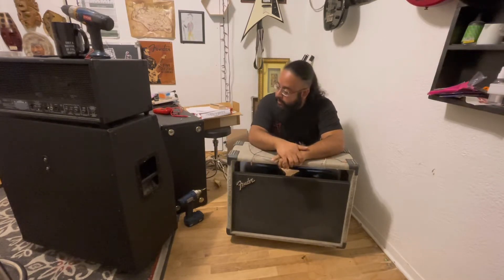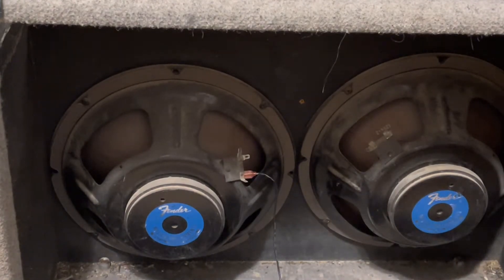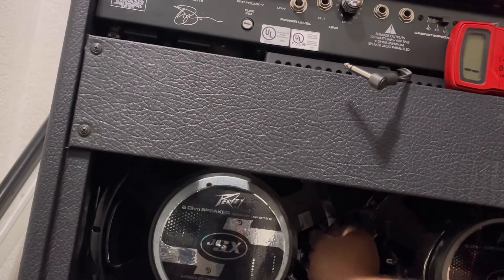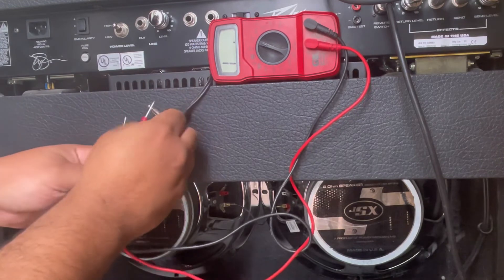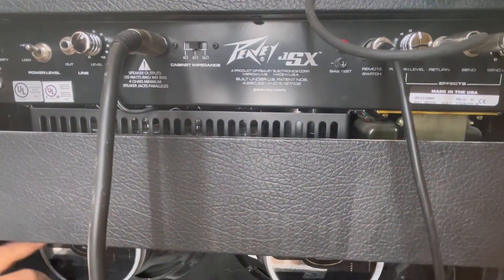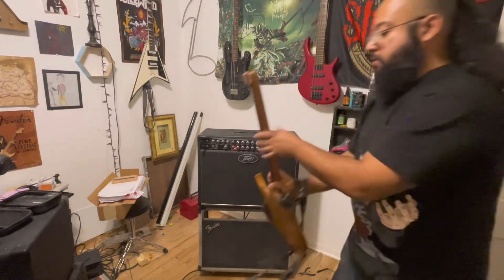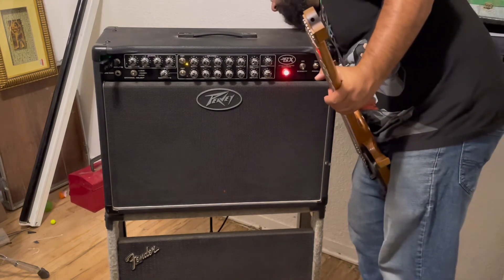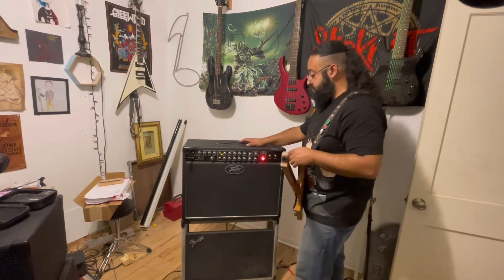￼￼ Combo Amp with external speakers?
This video goes over an idea of repurposing an old combo amp, and ￼combining two sets of combo amp speakers together. I decided to do it this way; which takes both ￼30 watt 8 ohm speakers, and makes them into 60watt 16 ohms per cab. Now that wired in a parallel head like the JSX will take two sets of combo amp 60watts 16 ohms speakers and wire them parallel internally in the head. This will bring it up to 120 watt at 8 ohms of power. Which is peak wattage for this head but not ohms. So this is a (series to parallel wiring) and there is another way to go about it in terms of wiring speakers. But this works for what I need to do, and this was the easiest and safest way possible to get it done. Enjoy the video!!